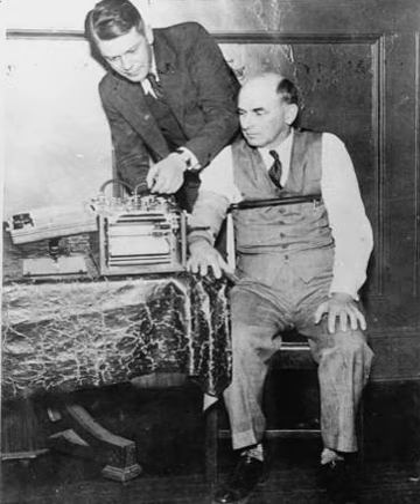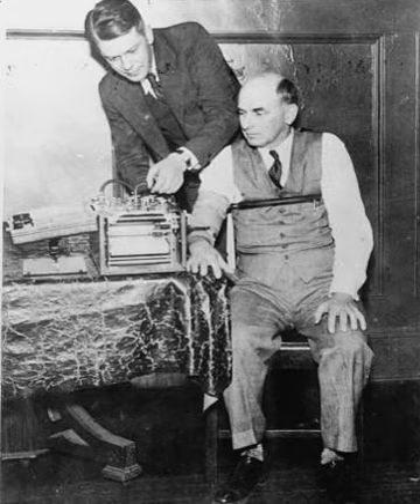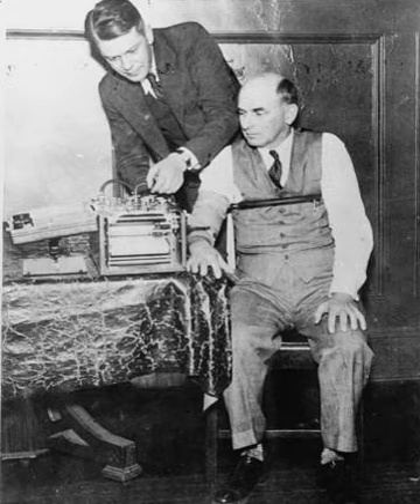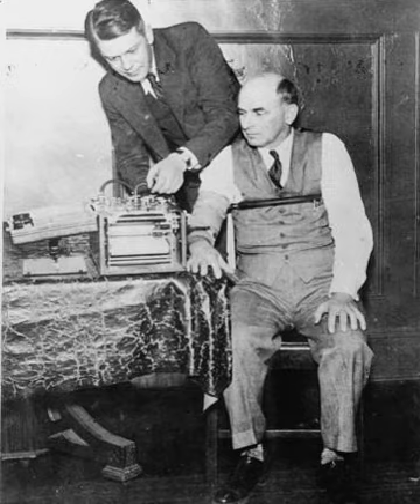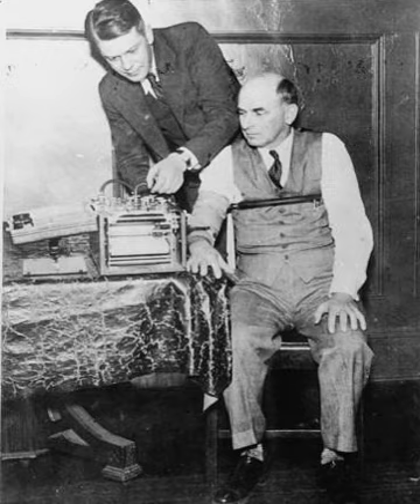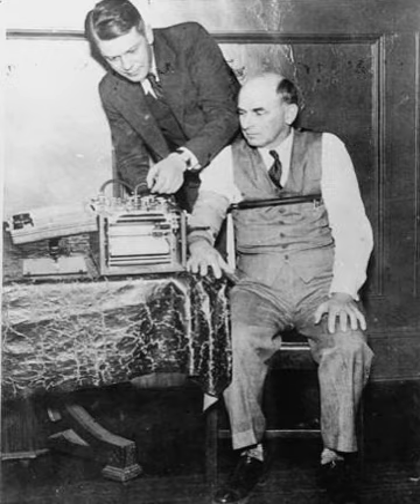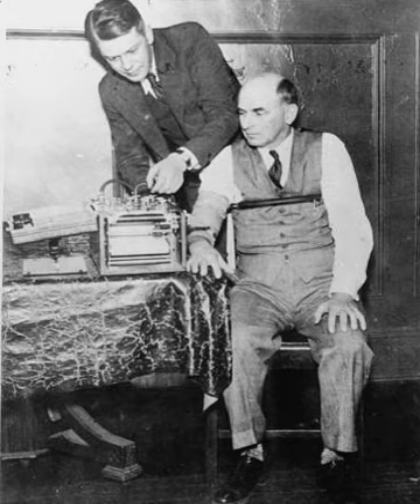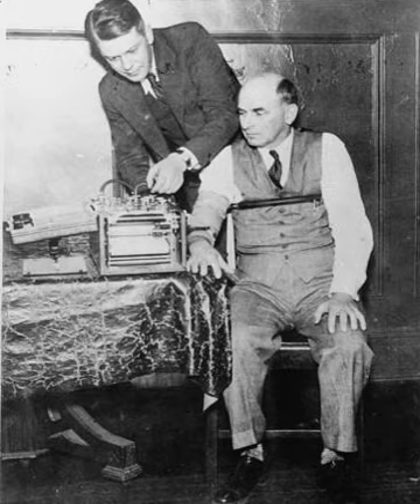Polygraph | Wikipedia audio article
00:03:05 1 Testing procedure
00:05:52 2 Effectiveness
00:10:08 2.1 US Congress Office of Technology Assessment
00:10:51 2.2 National Academy of Sciences
00:13:36 3 Countermeasures
00:15:41 4 Use
00:16:52 4.1 Canada
00:17:40 4.2 United States
00:22:08 4.3 India
00:23:04 4.4 Israel
00:24:35 4.5 Europe
00:25:43 4.6 Australia
00:27:32 5 Security clearances
00:33:01 6 Alternative tests
00:34:43 7 History
00:38:19 8 Society and culture
00:38:29 8.1 Portrayal on television
00:41:17 8.2 Hand-held lie detector for US military
00:42:11 8.3 Notable cases
00:44:48 9 See also
00:45:16 10 Notes
00:45:25 11 Further reading
00:49:00 12 External links

- Socrates

SUMMARY
A polygraph, popularly referred to as a lie detector test, is a device or procedure that measures and records several physiological indicators such as blood pressure, pulse, respiration, and skin conductivity while a person is asked and answers a series of questions. The belief underpinning the use of the polygraph is that deceptive answers will produce physiological responses that can be differentiated from those associated with non-deceptive answers. There are, however, no specific physiological reactions associated with lying, making it difficult to identify factors that separate liars from truth tellers. Polygraph examiners also prefer to use their own individual scoring method, as opposed to computerized techniques, as they may more easily defend their own evaluations.The polygraph was invented in 1921 by John Augustus Larson, a medical   student at the University of California, Berkeley and a police officer of the Berkeley Police Department in Berkeley, California. Further work on the device was done by Leonarde Keeler. As Larson's protege, Keeler updated the device by making it portable and added the galvanic skin response to it in 1939.  His device was then purchased by the FBI, and served as the prototype of the modern polygraph.In some countries, polygraphs are used as an interrogation tool with criminal suspects or candidates for sensitive public or private sector employment. US law enforcement and federal government agencies such as the FBI, NSA and the CIA and many police departments such as the LAPD and the Virginia State Police use polygraph examinations to interrogate suspects and screen new employees. Within the US federal government, a polygraph examination is also referred to as a psychophysiological detection of deception (PDD) examination.The control question test, also known as the probable lie test, was developed to overcome or mitigate the problems with the relevant-irrelevant testing method. Although the relevant questions in the probable lie test are used to obtain a reaction from liars, the physiological reactions that "distinguish" liars may also occur in innocent individuals who fear a false detection or feel passionately that they did not commit the crime. Therefore, although a physiological reaction may be occurring, the reasoning behind the response may be different. Further examination of the probable lie test has indicated that it is biased against innocent subjects. Those who are unable to think of a lie related to the relevant question will automatically fail the test.Polygraph examiners, or polygraphers, are licensed or regulated in some jurisdictions. The American Polygraph Association sets standards for courses of training of polygraph operators, though it does not certify individual examiners.